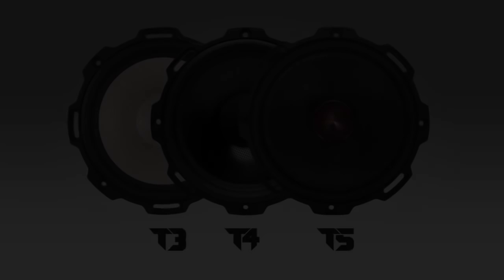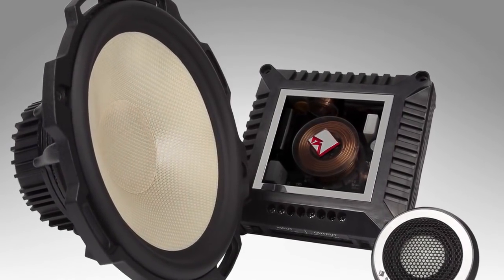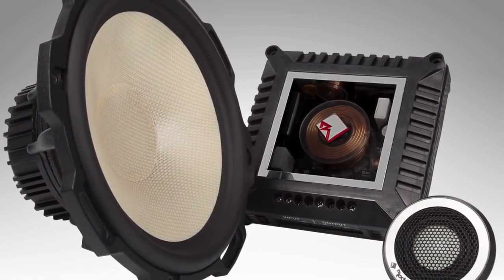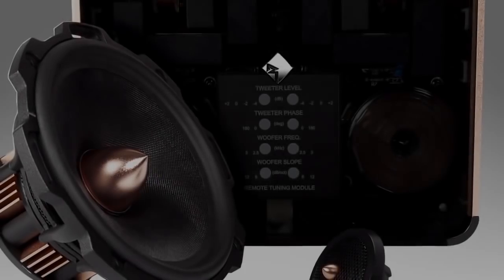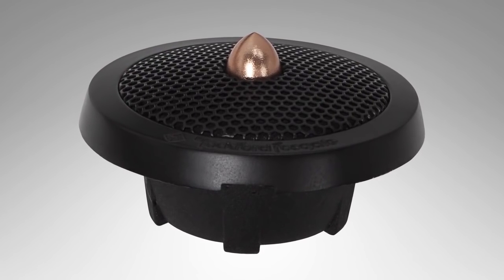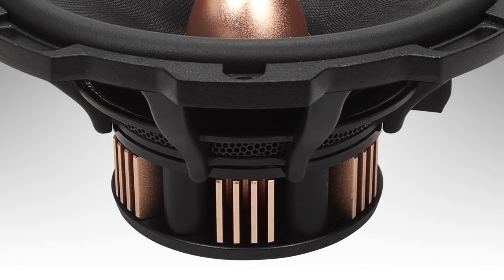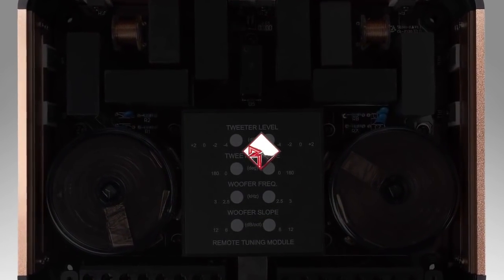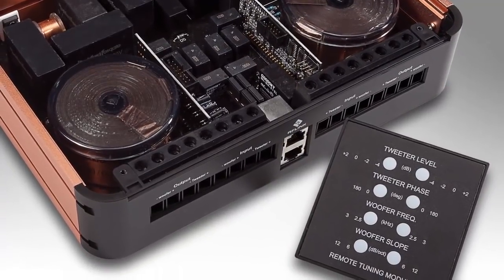Rockford Fosgate: Power T3/T4/T5 Speakers (2.5)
An educational overview on the POWER T3, T4 & T5 component systems and how their proprietary technologies contribute to their exceptional Sound Quality.

The following video was originally produced for our RTTI (Rockford Technical Training Institute) dealer training program and is now being made available to the public.